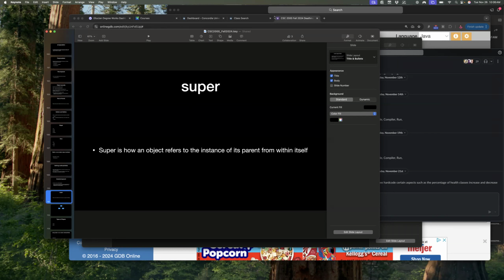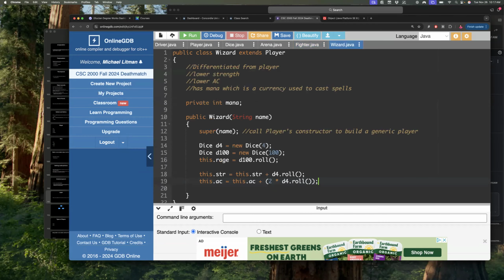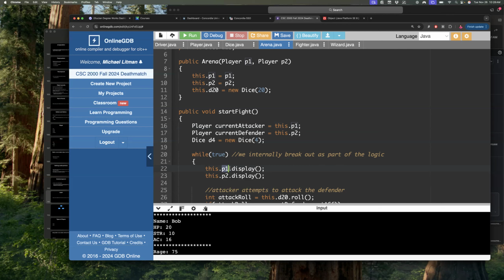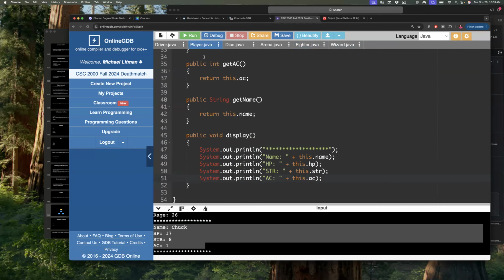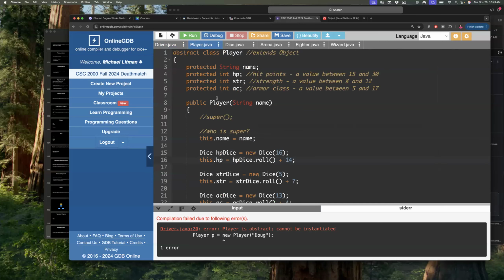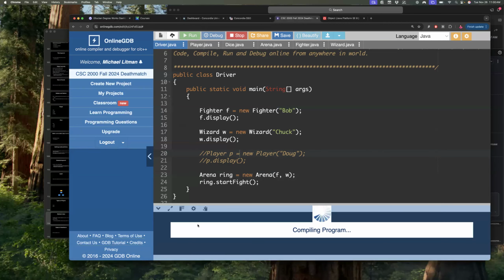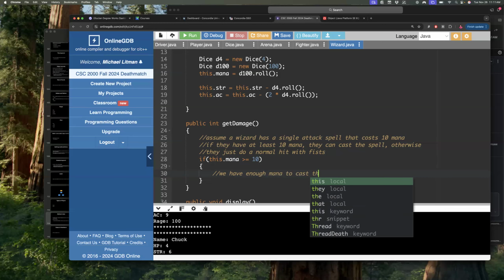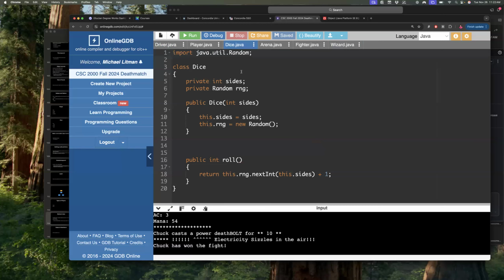CSC2000 11/26/24 More Deathmatch with inheritance/abstract classes and Wizard spell casting